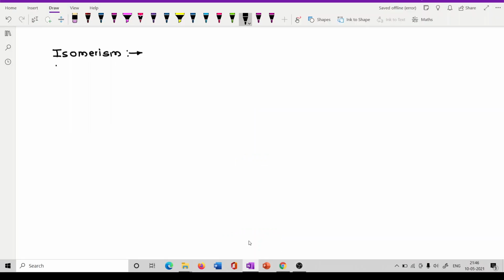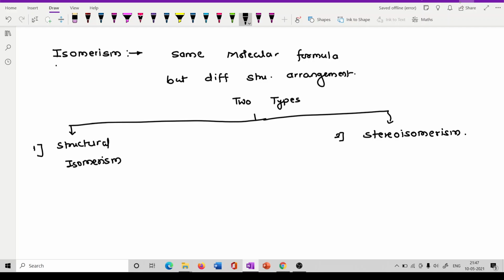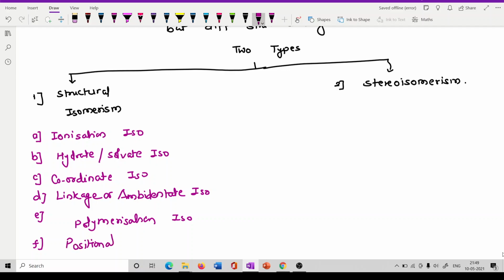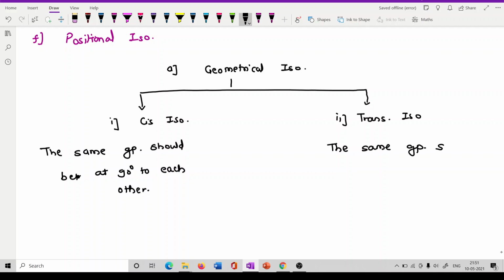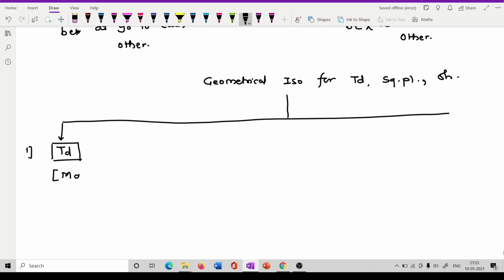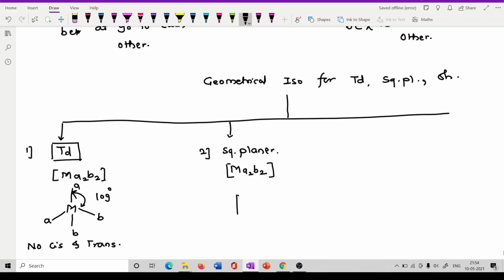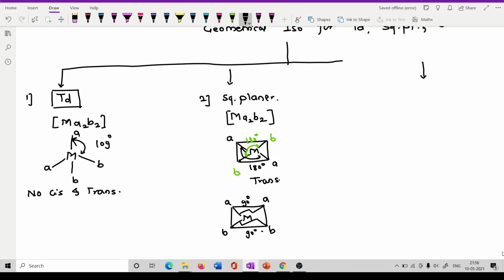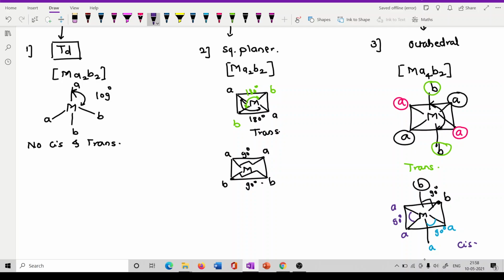ISOMERISM IN INORGANIC CHEMISTRY